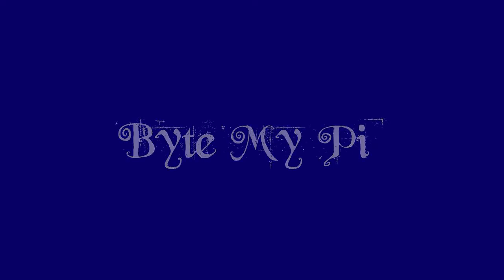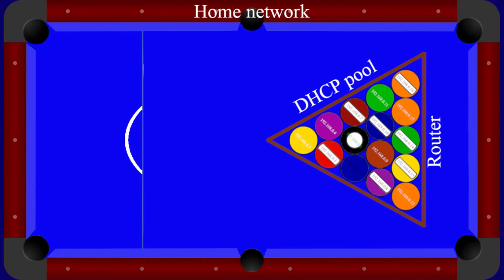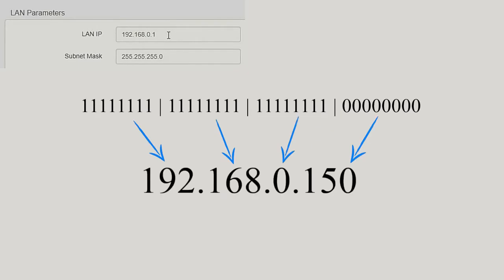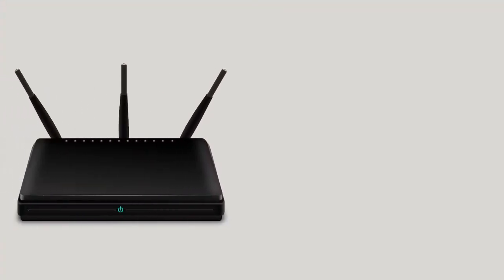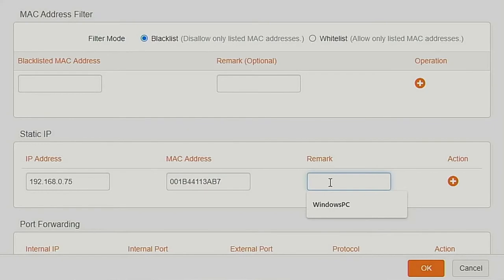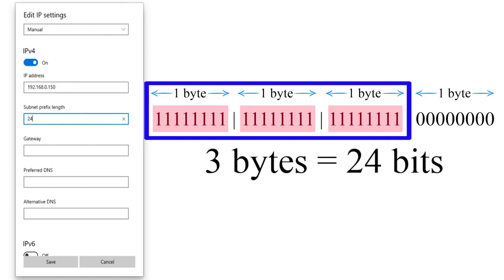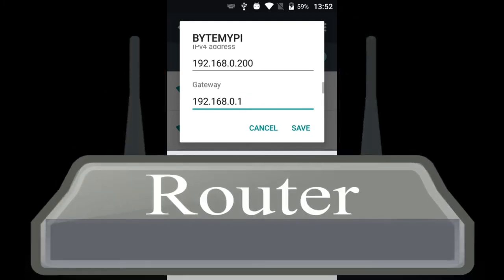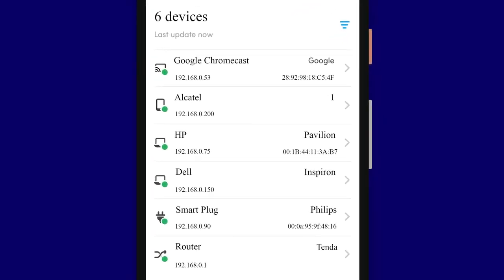Creating a Static IP on a router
This video helps you to understand what  a static and reserved IP address